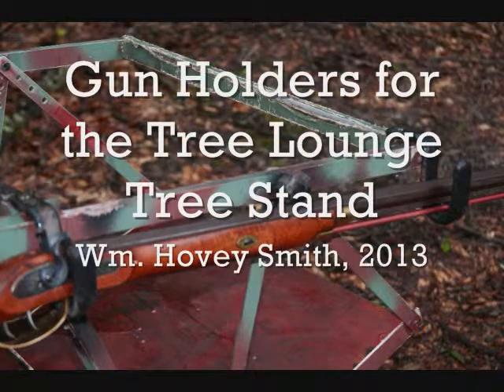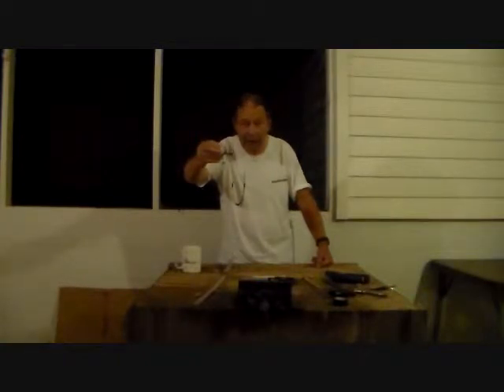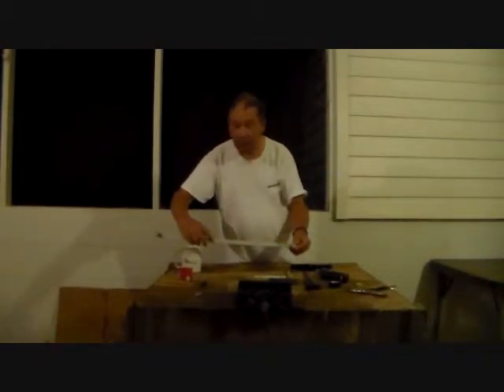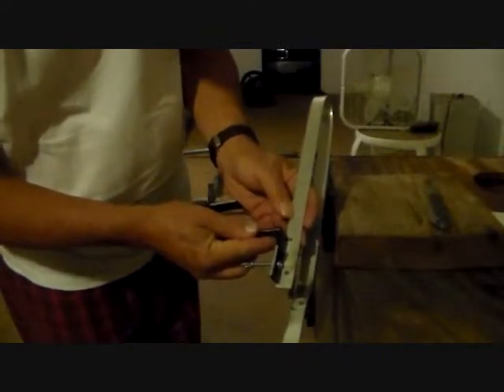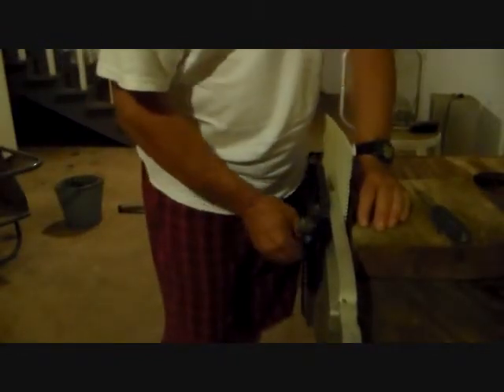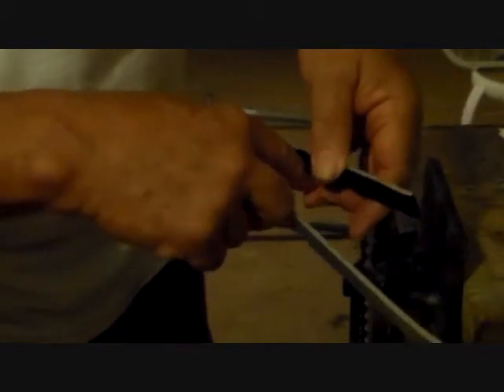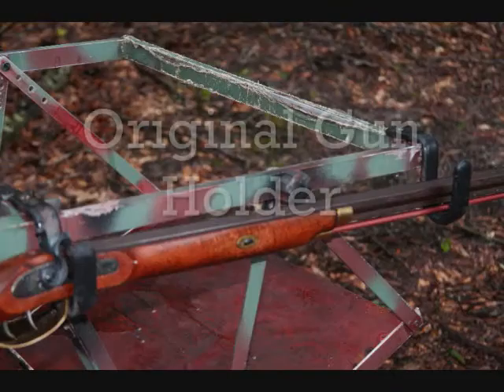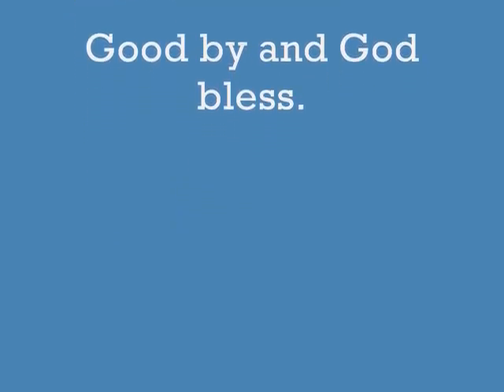Gun Holders for the Tree Lounge Tree Stand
Tree Lounge tree stand gun holders are easily made from aluminum strips and lined with electrician's tape.